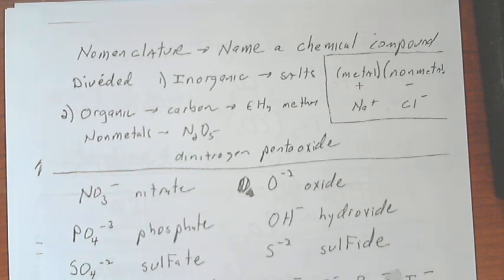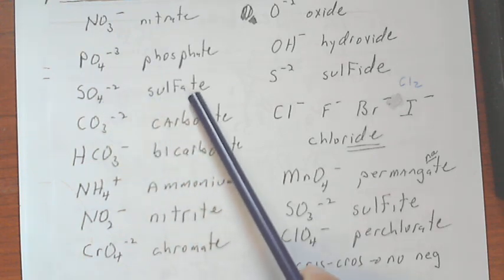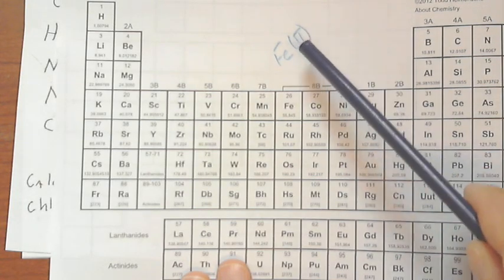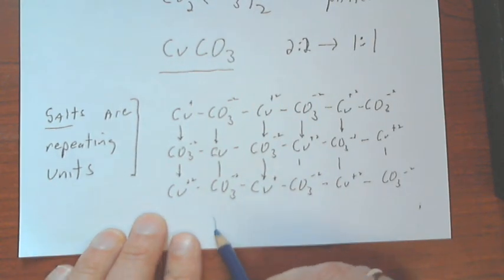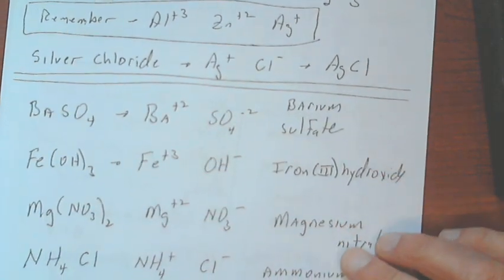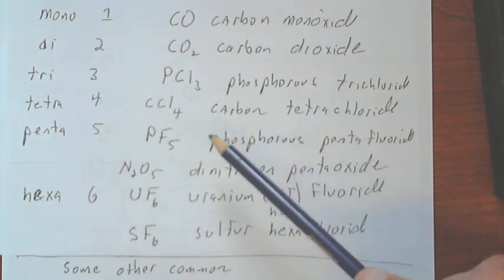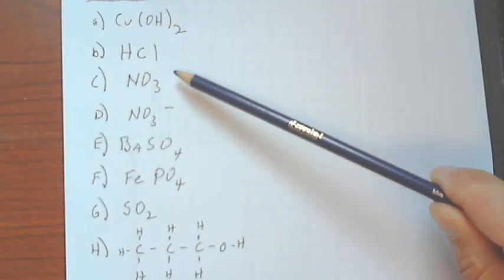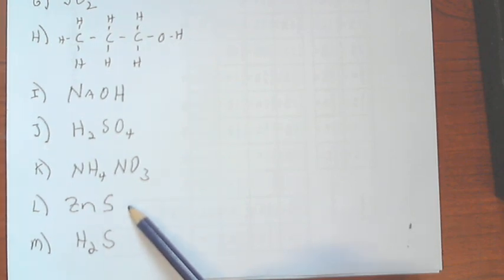Nomenclature_salts_quickreview